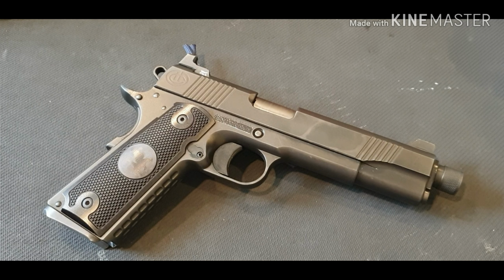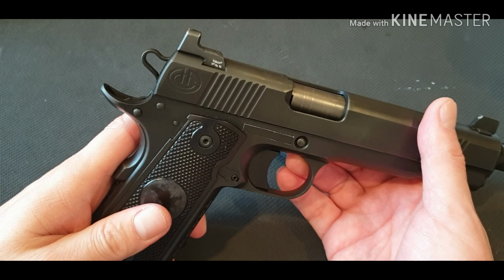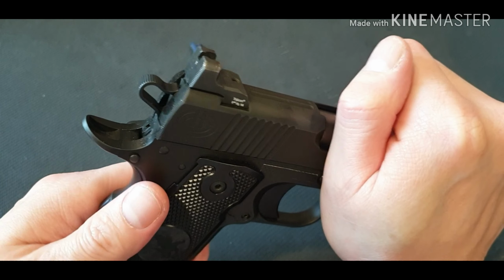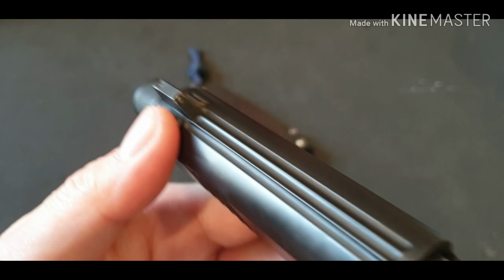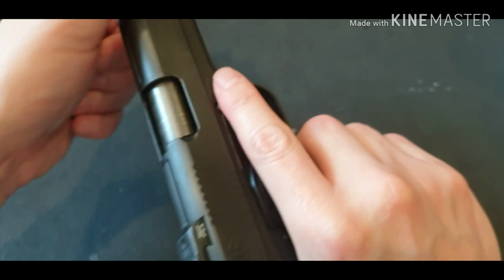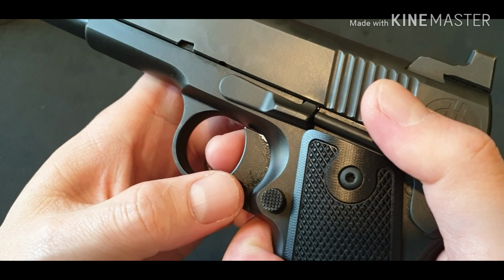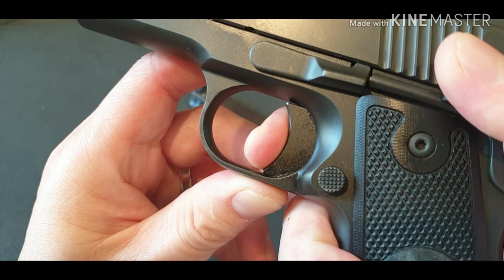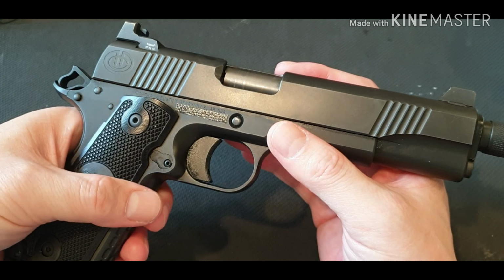Worn & Well Used Nighthawk Custom 1911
Unbeknown to many people, we actually have caddy in our shooting range, that help change targets, reload ammos and other miscellaneous things to help, i usually just get them to change the targets, but that 1 day i accepted his offer to clean. Lo and behold, the unthinkable happened, he used something way too strong for the gun's finish.